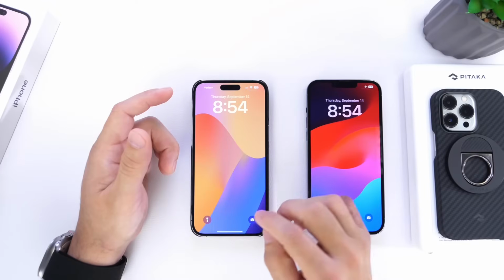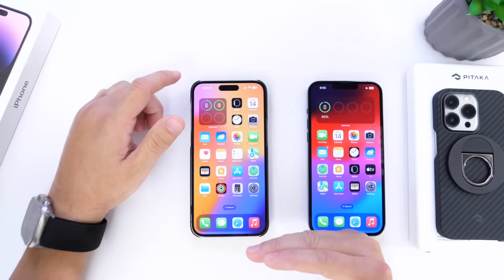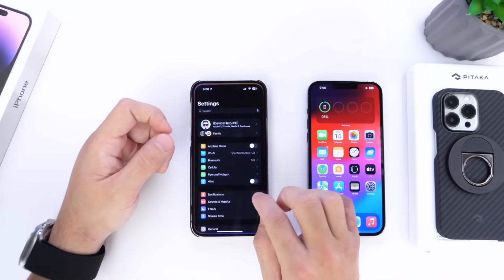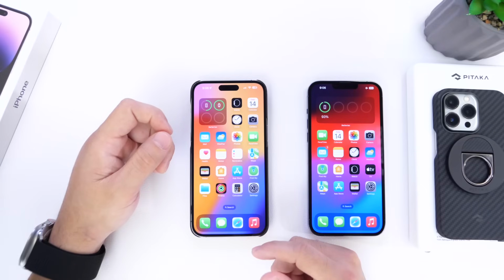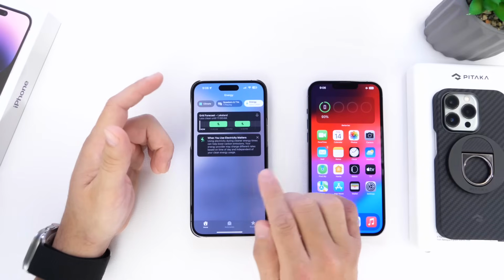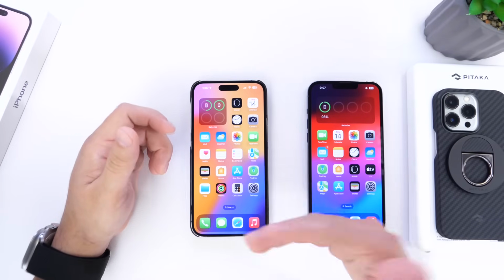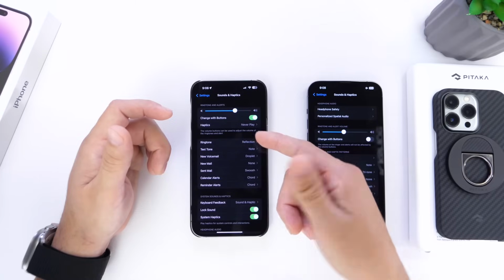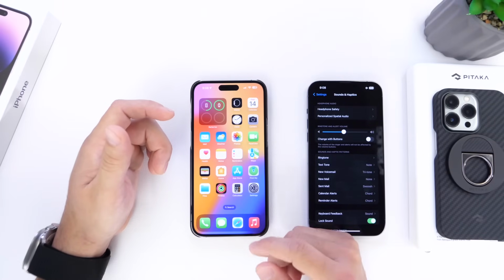iOS 17 RC - LAST MINUTE CHANGES!